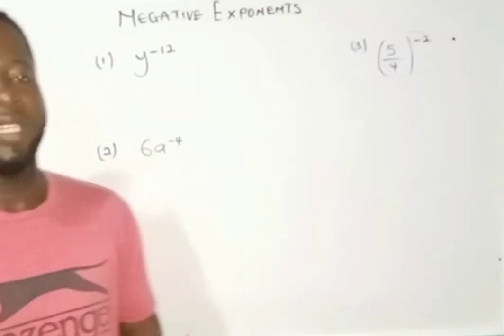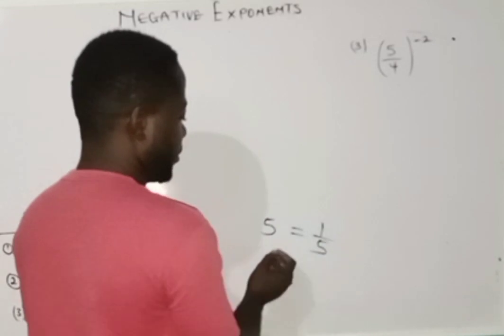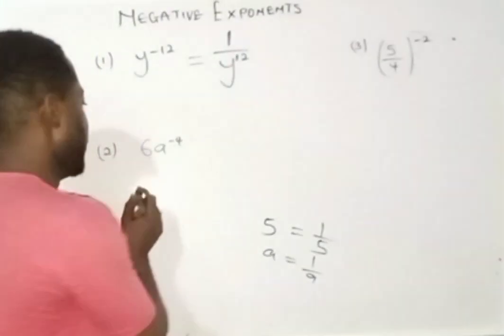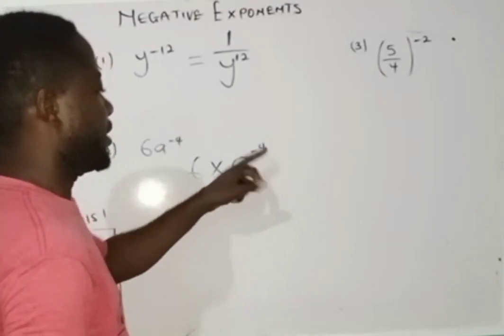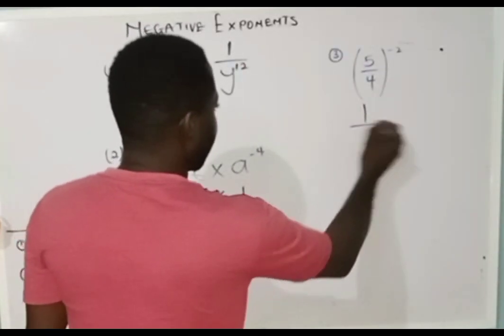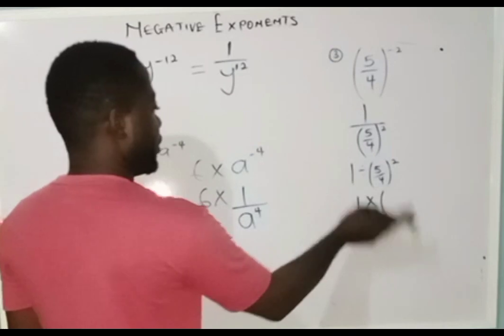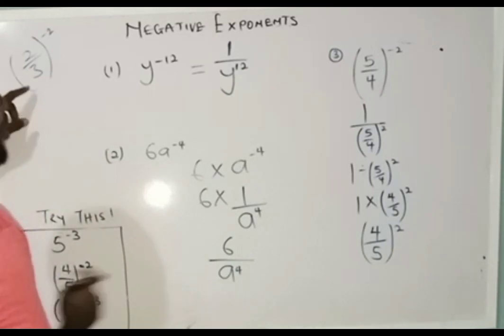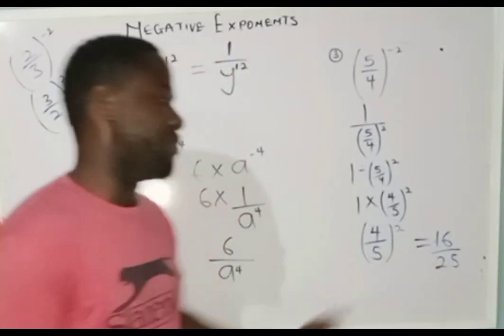Negative Exponent: Solving Problems Involving Negative Index